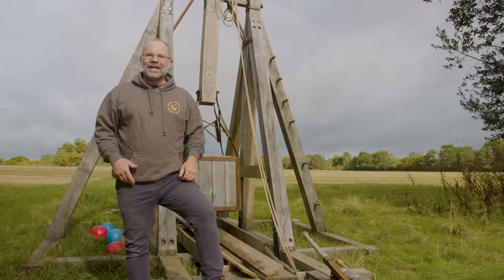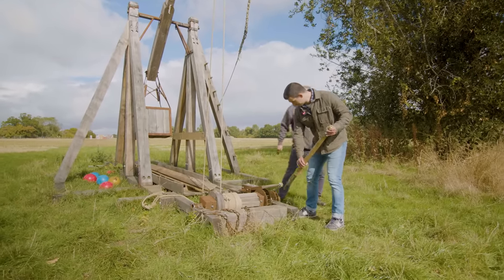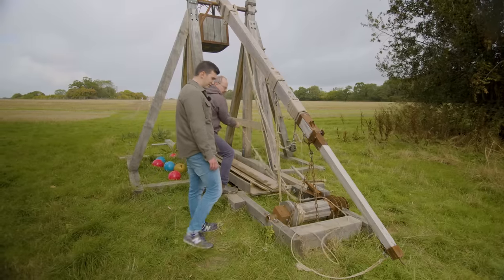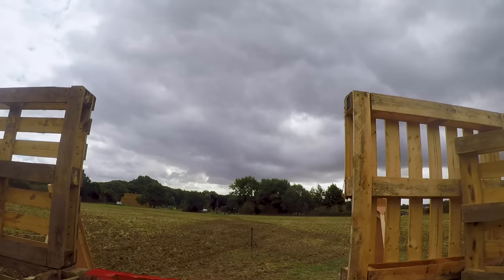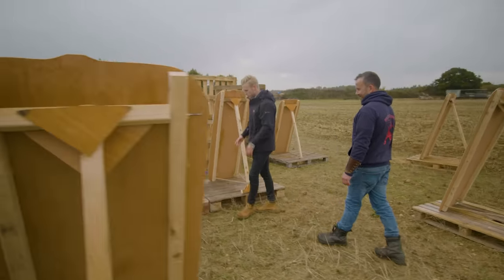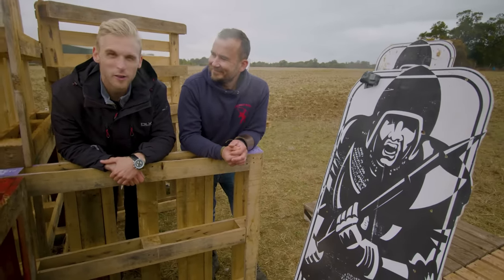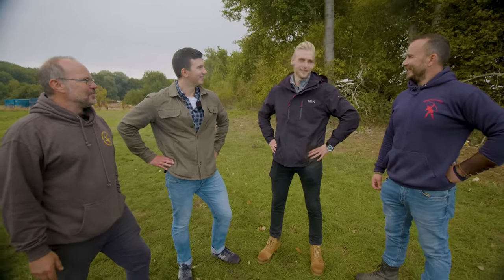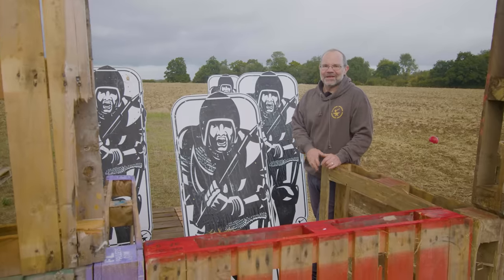Trebuchet vs Longbow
Trebuchets and longbows were used at the same time in the same places but of course in very different ways, in this film Luke and Louee from History Hit, challenge Joe Gibbs and me to a shoot out.  Joe with his 140lbs longbow and me with my bowling ball tossing trebuchet.

If you would like to watch the History Hit version of this film, please check them out